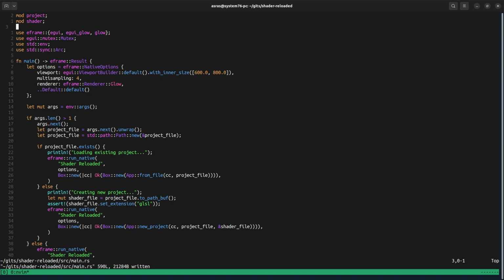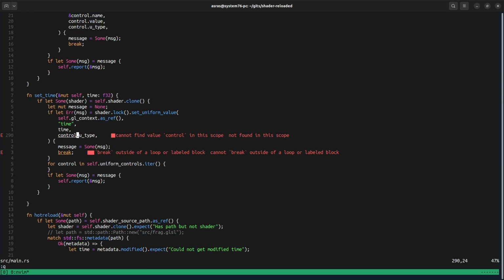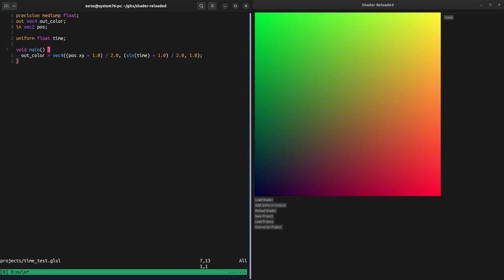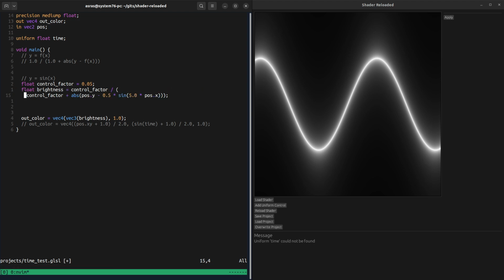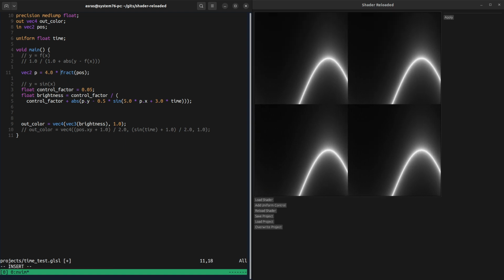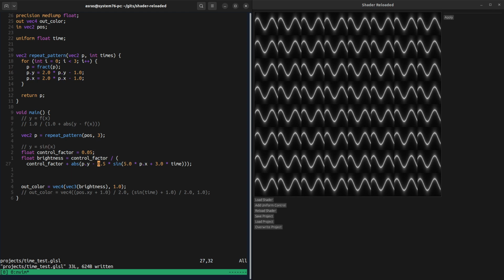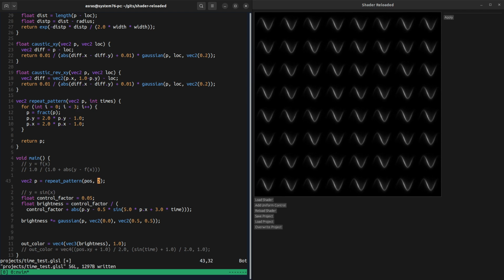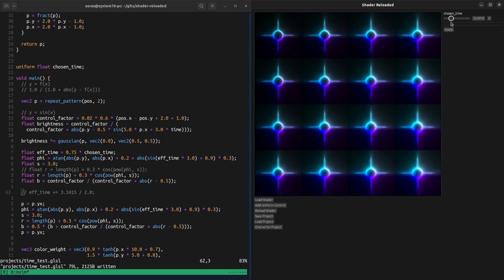Making a Shader Editor | Adding a Time Uniform